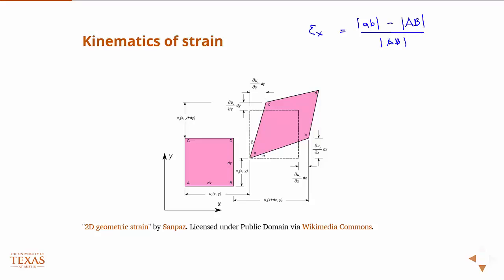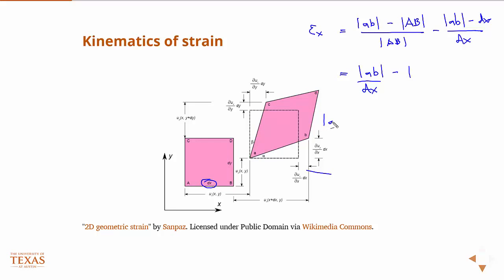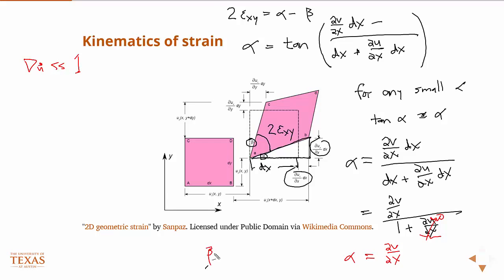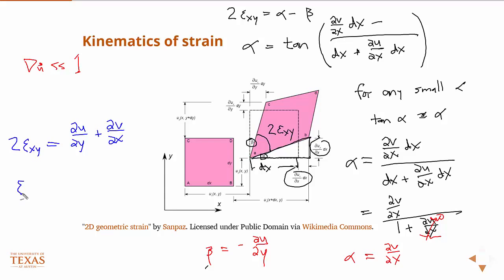2D Strain Mathematical Definition, Reservoir Geomechanics (Geology)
Reservoir Geomechanics free course
- Kinematics of strain
- 2D Geometry strain
- Mathematical representation of stress/strain in 2D
- Vector and magnitude of stress

You can find a lot of free petroleum engineering courses and Geology courses.